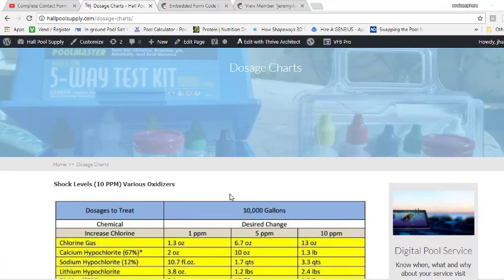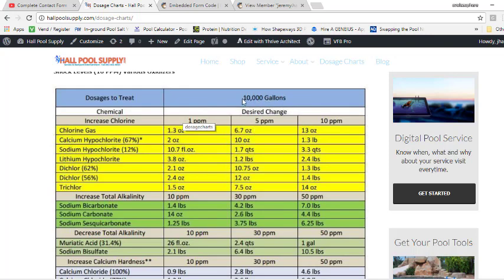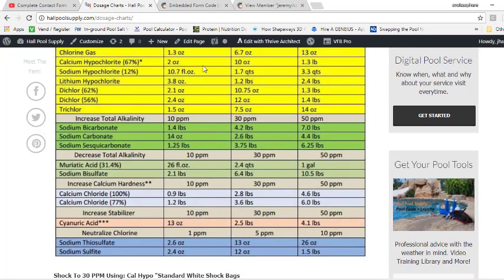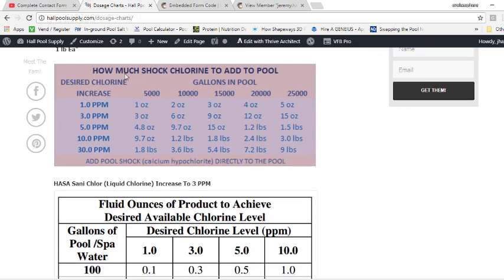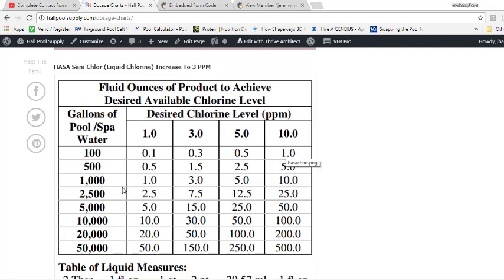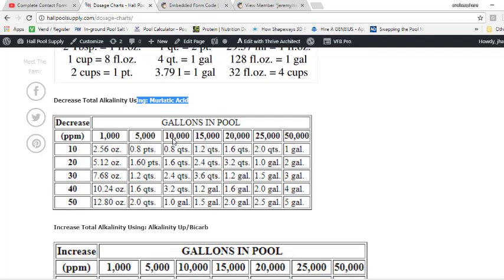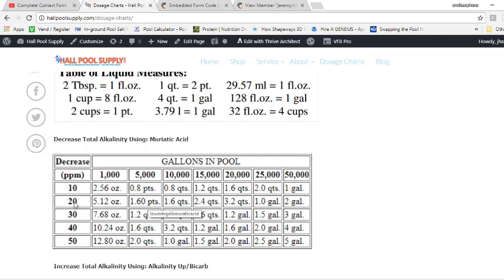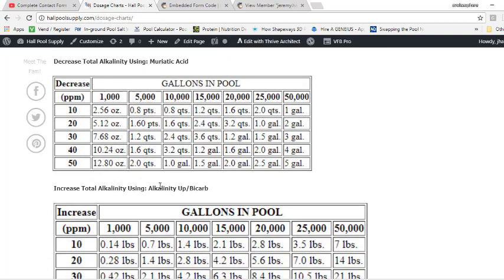Dosage Charts Instructions